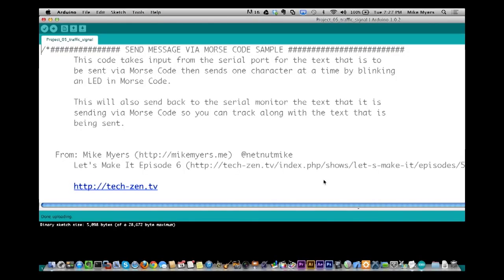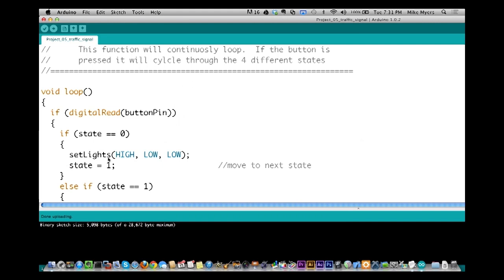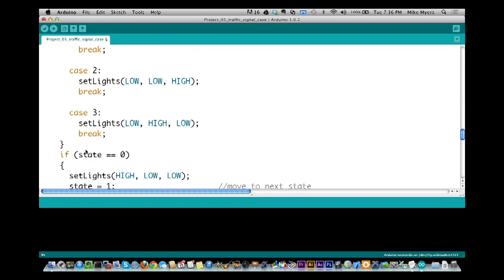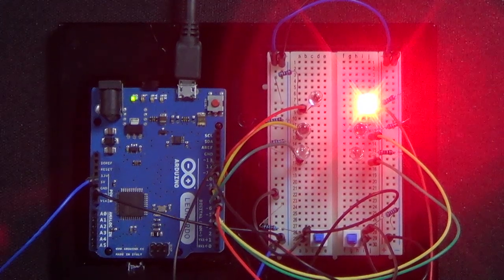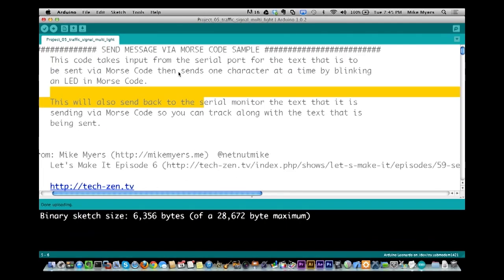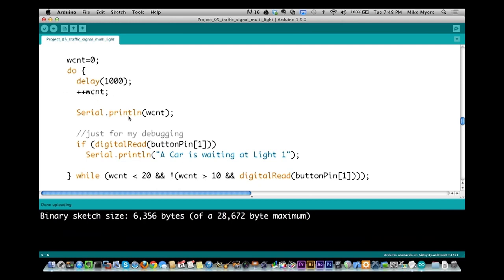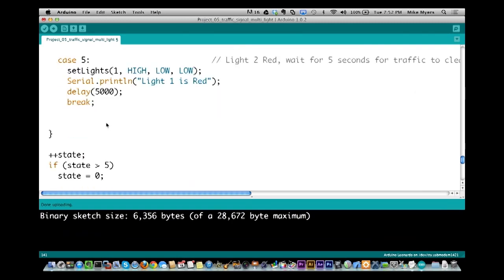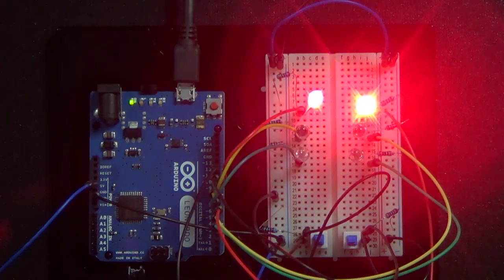Making a Stoplight With An Arduino - Let's Make It - Episode 8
This week we create a working stoplight with an Arduino.  And we go so much further than just blinking lights.  We have 2 stop lights and sensors to know when a car is waiting.

Also, in this episode we introduce state tables and a new structure that we have not talked about before, the switch or case statement.

You even get to see me mess up by not saving my examples before the show.  But this is good because it demonstrates just easy it is switch the cascading if-then-else to a switch/case structure.